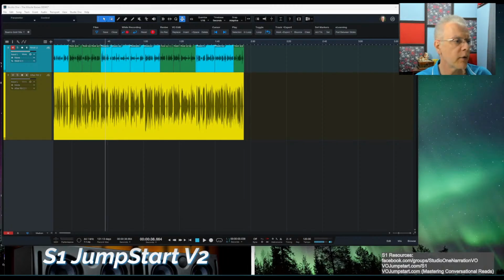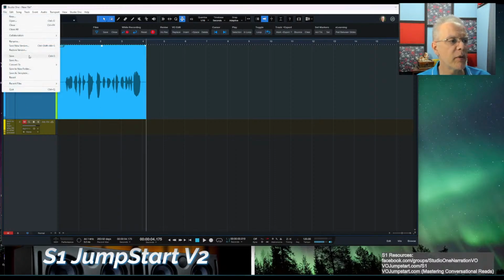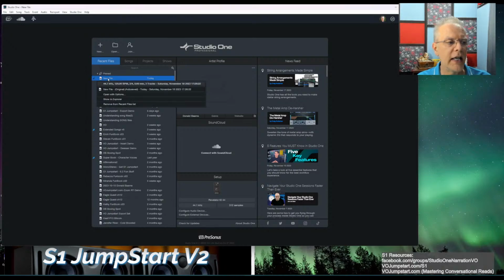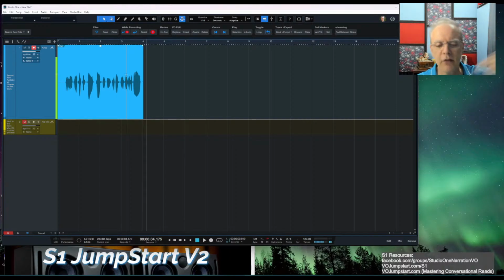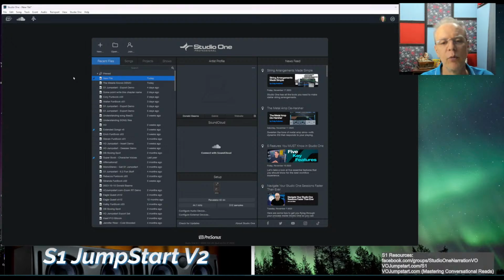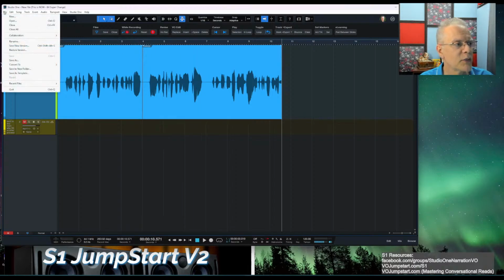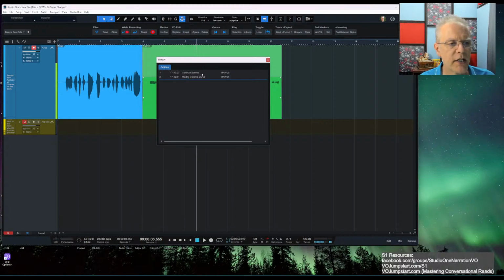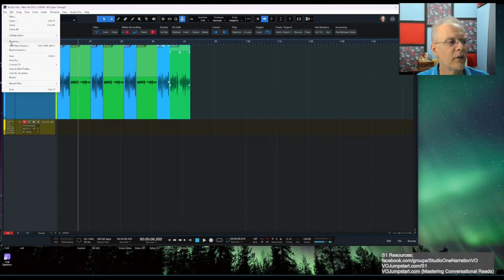Studio One for VO LIVE: Protect your work! Don't lose audio.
Studio One for Voice Over - LIVE! S1 makes it tough to lose your work!
Be sure you're doing it right, and always be protected. It's got your back.

Join the S1 Facebook group for Voice for a wealth of great info and a super community:

For the ultimate shortcuts & DFY Templates for mastering S1 for VO/Narration or Podcasting: